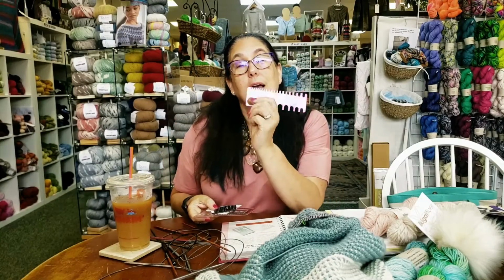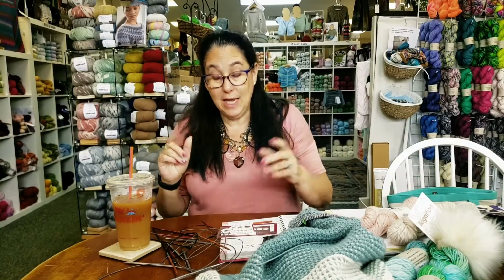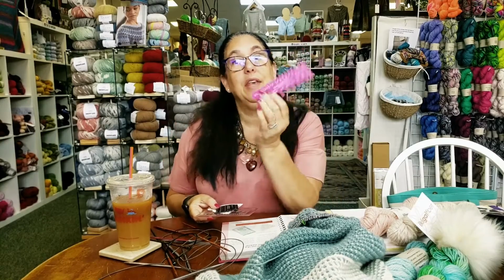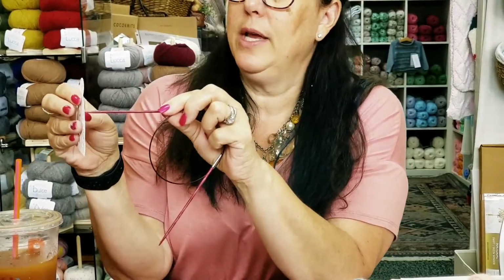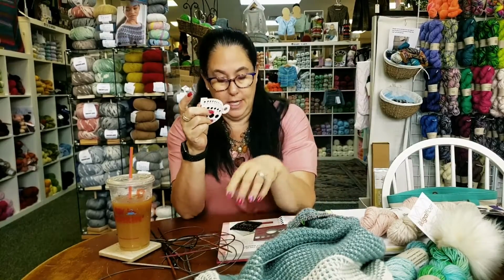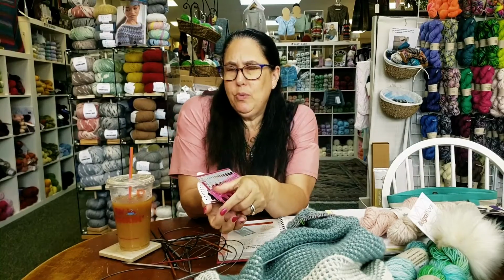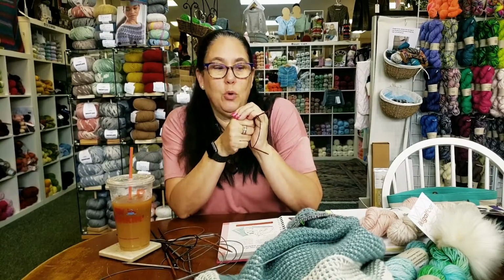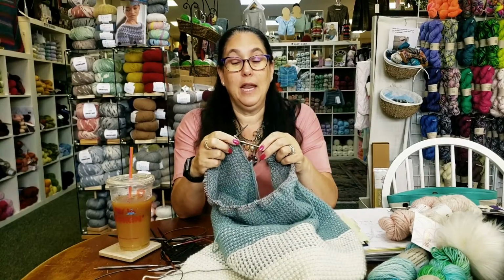Needle Gauges with Stacey @Craftworks, Northboro MA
Find out what are needle gauges and how to use them!
Craftworks is a locally owned and operated handcrafted gift and artisan yarn shop located in Northboro, MA. (Since 1979!!) We offer a wide selection of US-made handmade gifts for every need & occasion, crafted by juried artisans.
We also have a well stocked yarn shop, meeting the needs of all knitters, crocheters and fiber artists throughout the local Metrowest community and beyond. The numerous weekly fiber art classes and community events offered look to foster fulfillment through the creation of handmade items.
We offer online and virtual shopping, shipping & curbside pick up in Northboro, MA for your convenience.